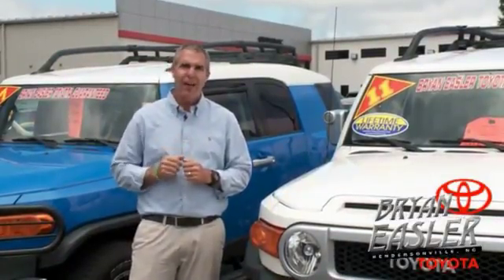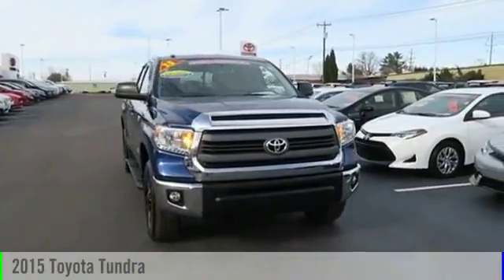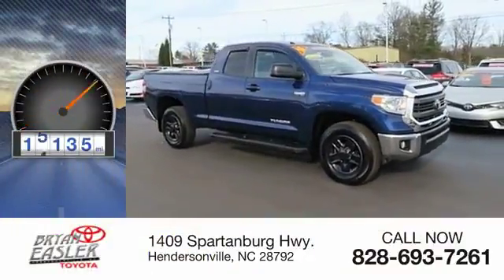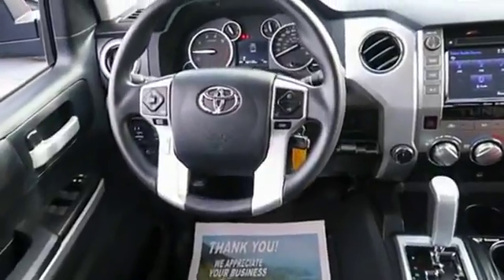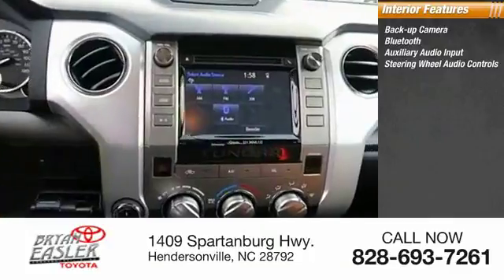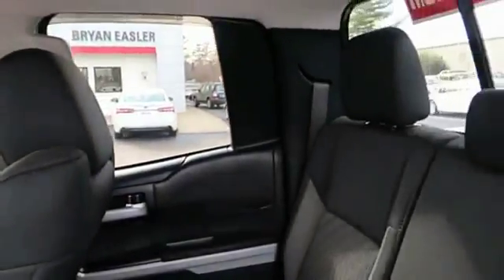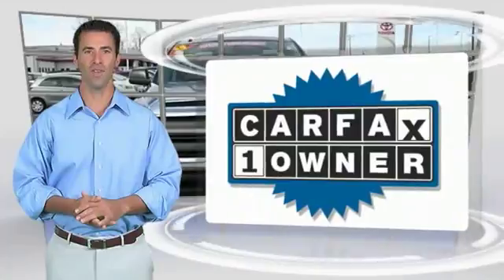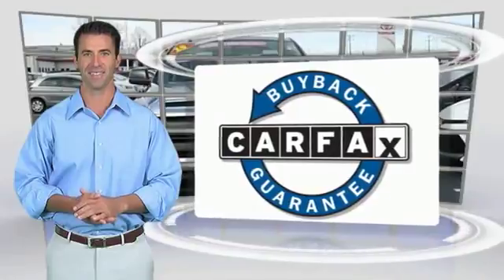2015 Toyota Tundra Hendersonville NC 18T0178A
2015 Toyota Tundra SR5

1409 Spartanburg Hwy.